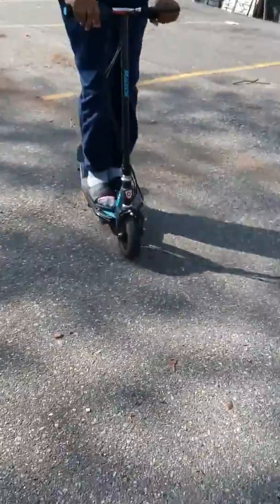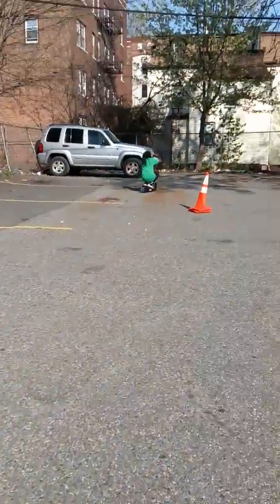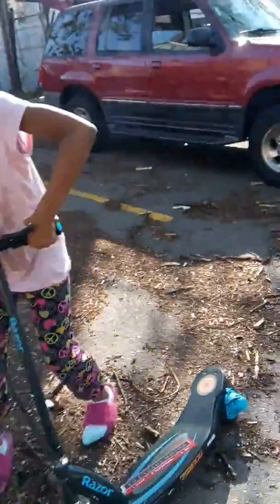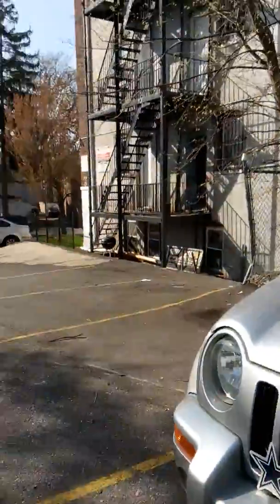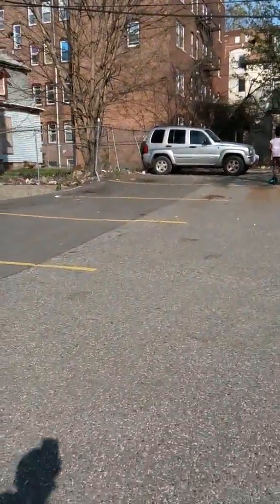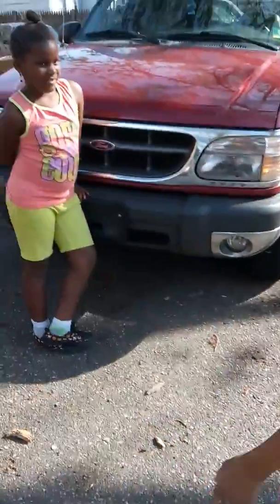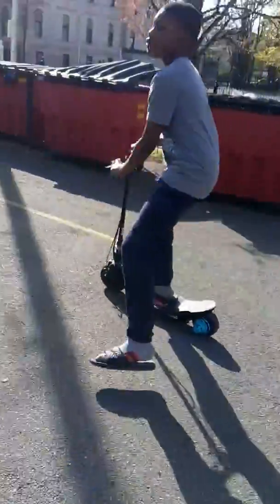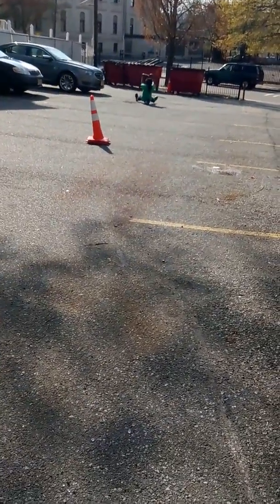May 1, 2018